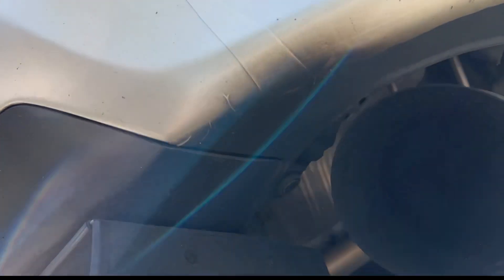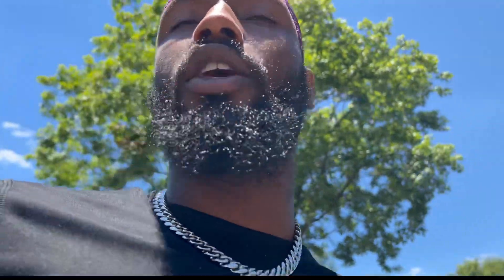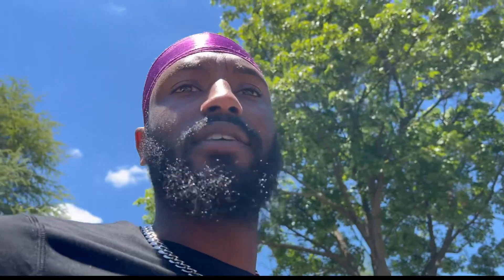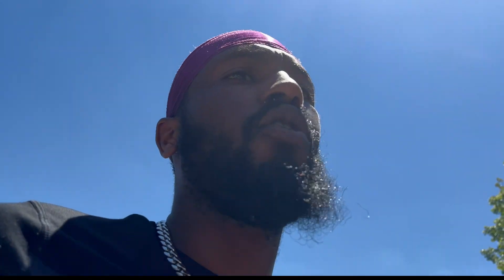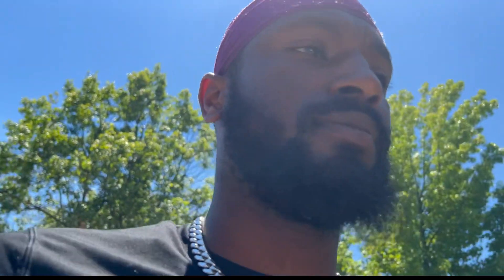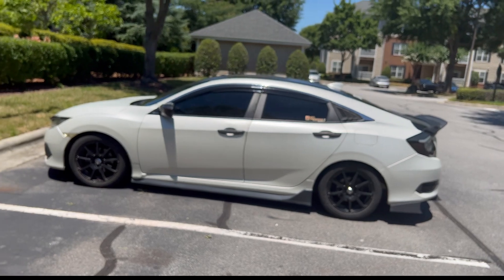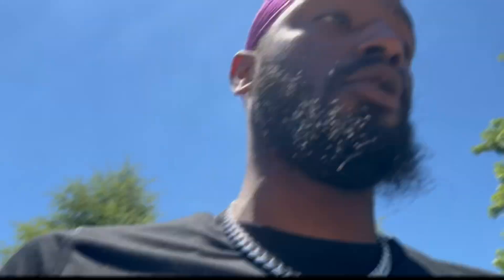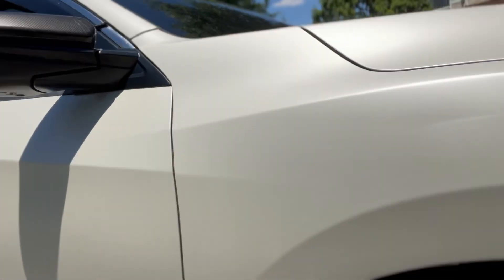How to maintain a satin wrapped car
This video goes over a bunch of things I wish I knew about before getting my car wrapped. Pretty soon I’ll be taking this wrap off and going with a different color. All this information on this video should help you and me 😂 better maintain our wraps.

⚡️ New videos when ever I decide to upload ⚡️
Beata by depo